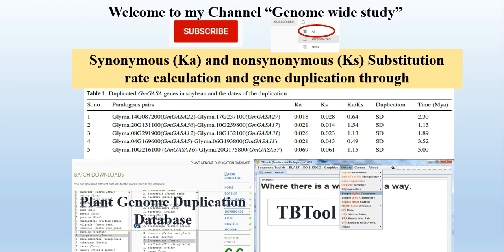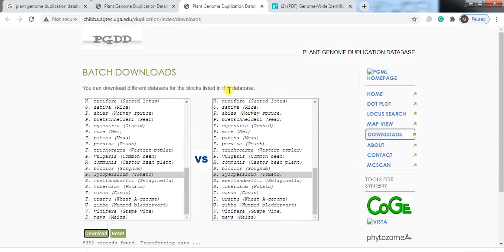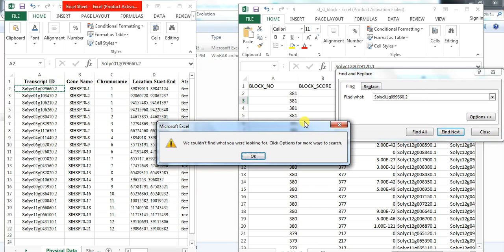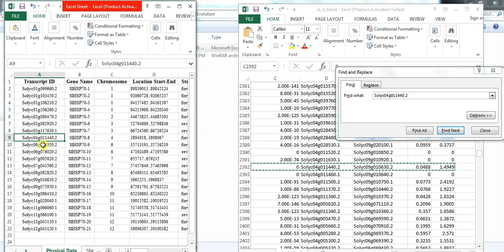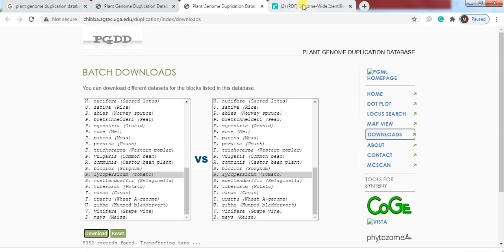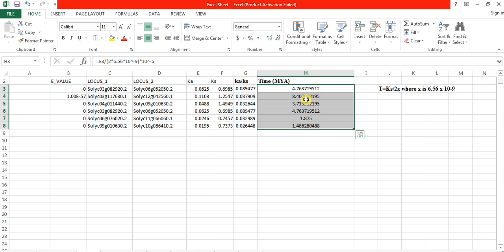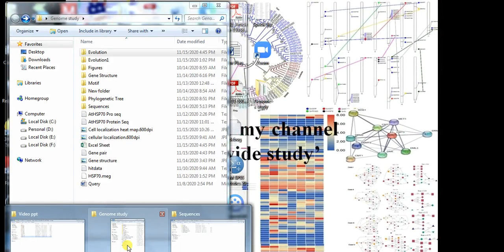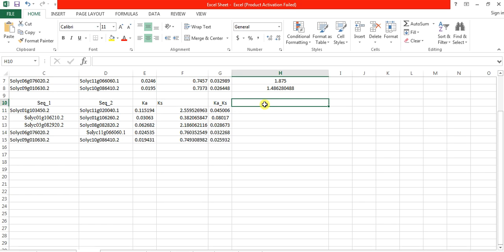Genome wide study Part 11 | synonym Ka Ks value calculation using PGDD and TBTool | gene duplication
We use the online tool Plant Genome Duplication Database (link given below) and TBTool to calculate the synonymous (ka) and nonsynonymous (ks) substitution rate and their ratio of duplicated genes in the family. Find the positive selection within the family genes. We also try to find the segmental and tandem duplication between two genes within the family.